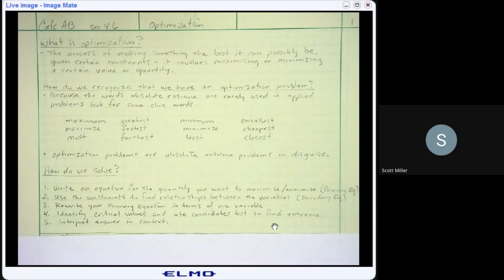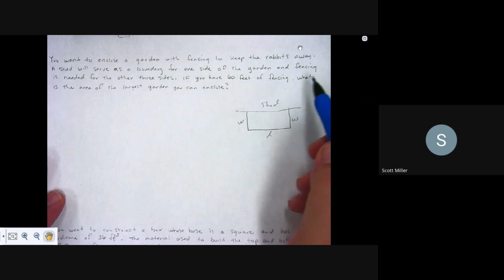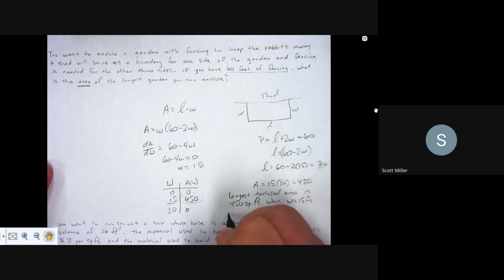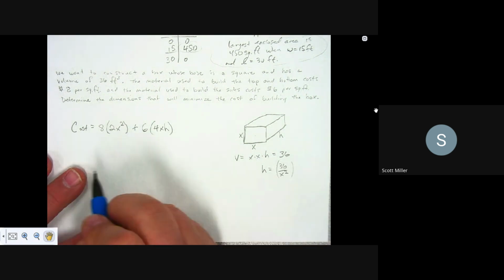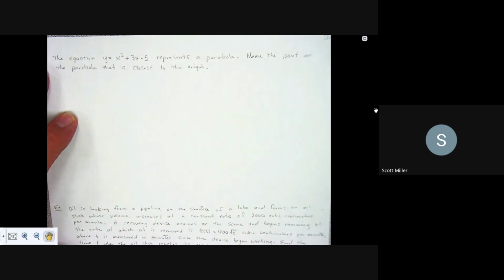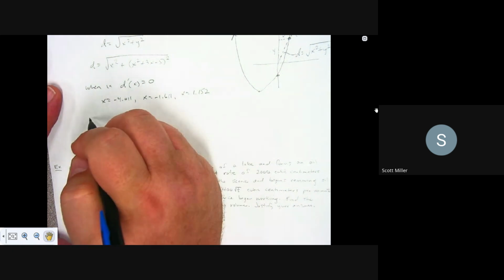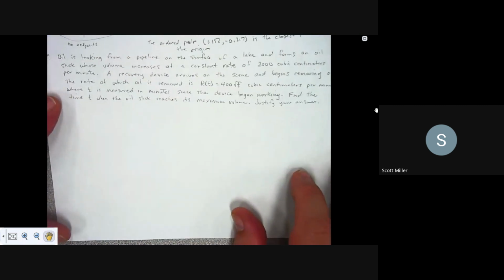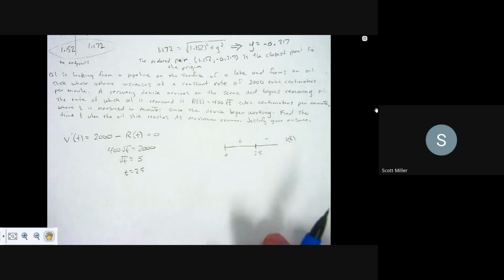Calc AB v 4 6 Optimization